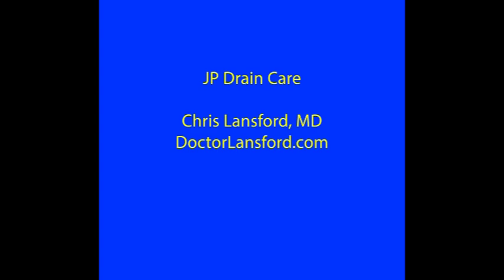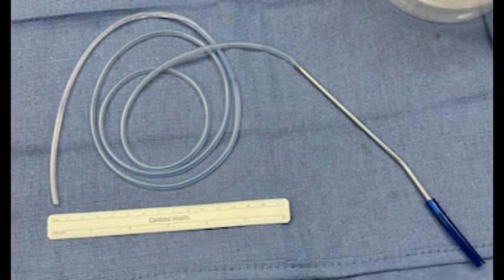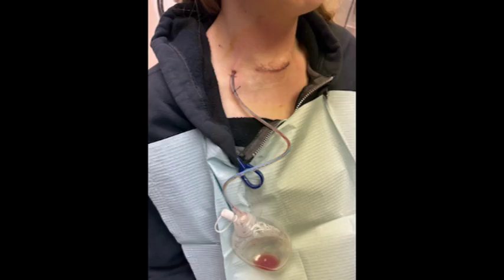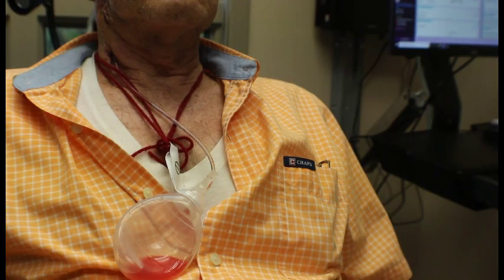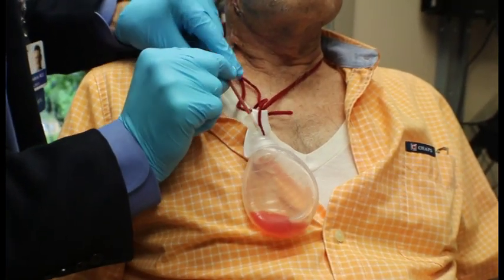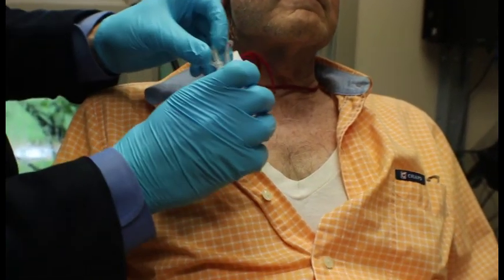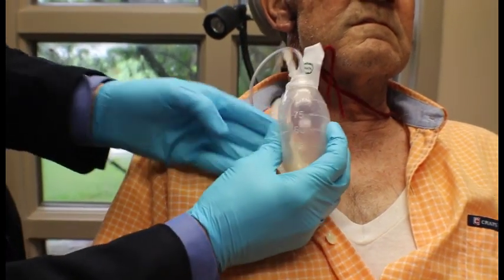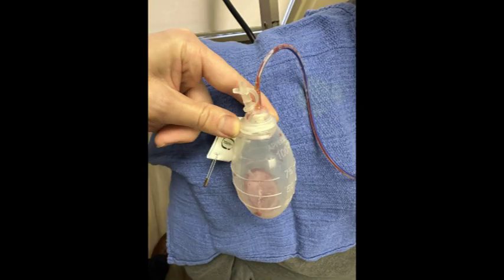JP (Jackson Pratt) drain care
Explanation of a Jackson Pratt (JP) active surgical drain and recommendations I make for my patients in caring for their JP drain.  Includes what a drain looks like, how to keep it from pulling on the skin, how to strip a drain, how to charge a drain, how to empty a surgical drain, and how to identify a leak.   Dr. Lansford is a head and neck surgeon | DoctorLansford.com